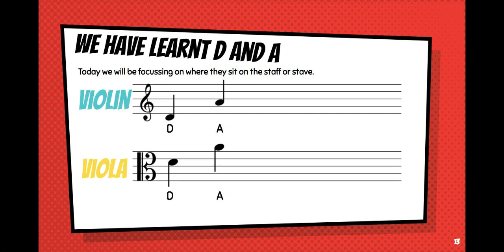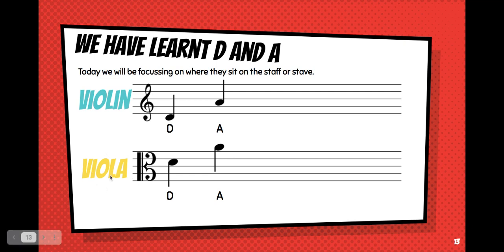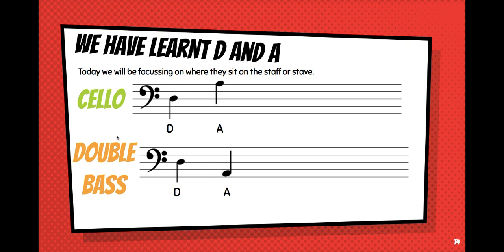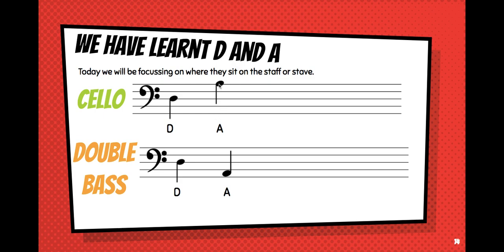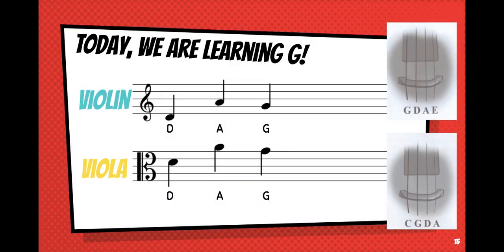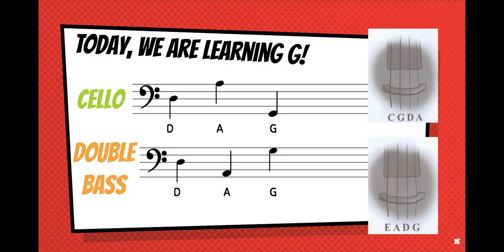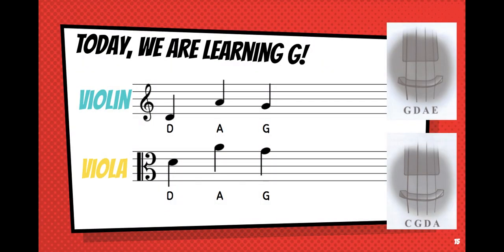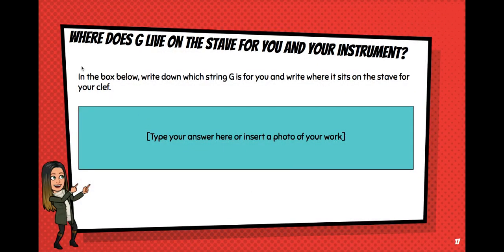Vid 3 S2 W4 T3 2021